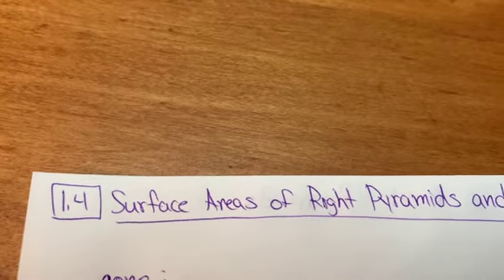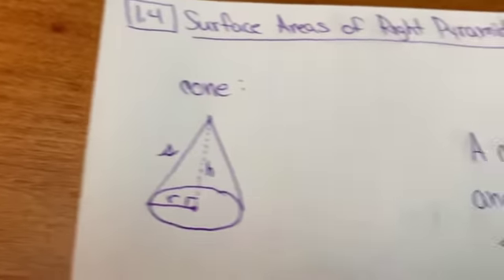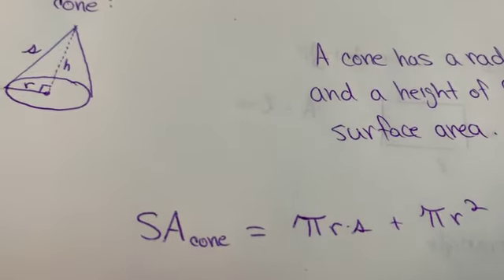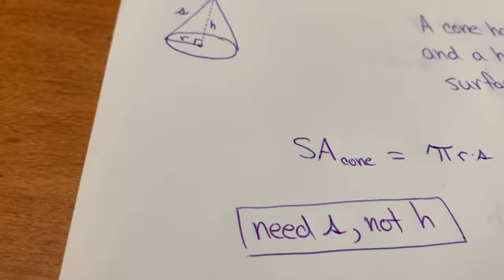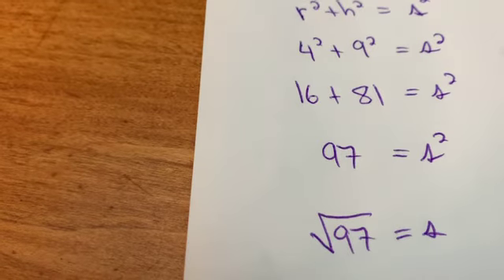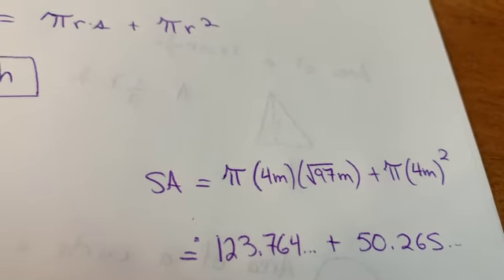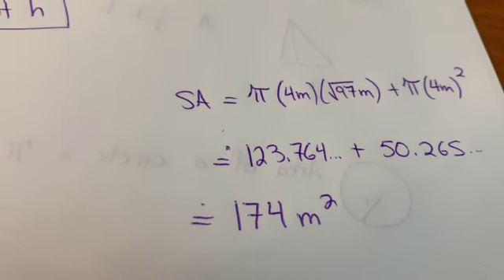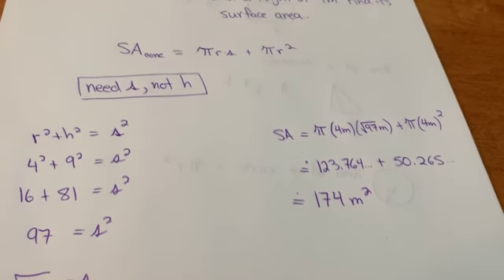Lesson 1.4 Example 3 Math 10C Beaudin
Surface Area of Cone